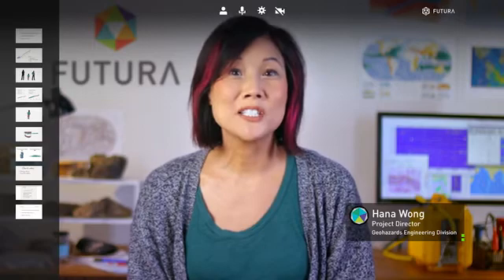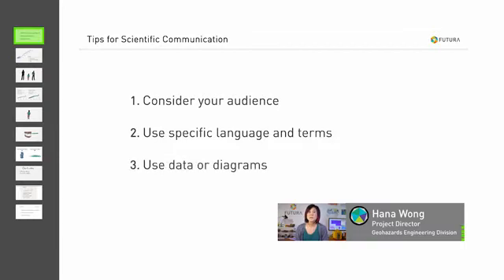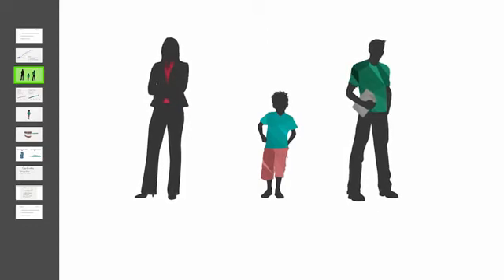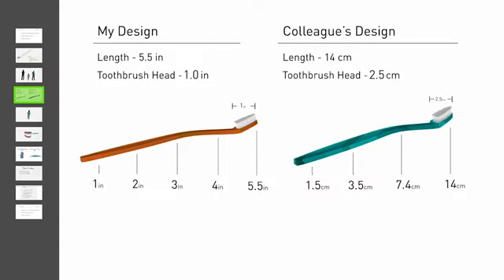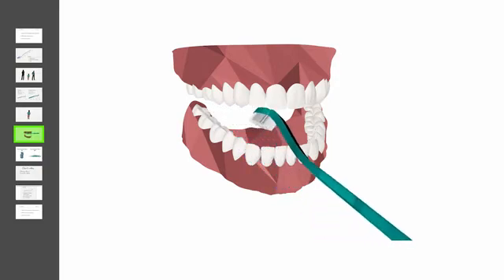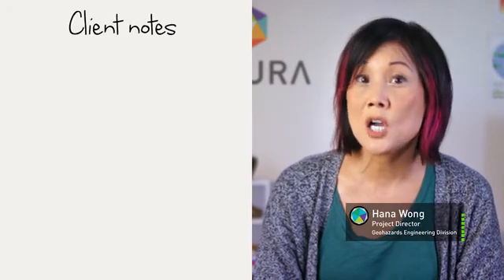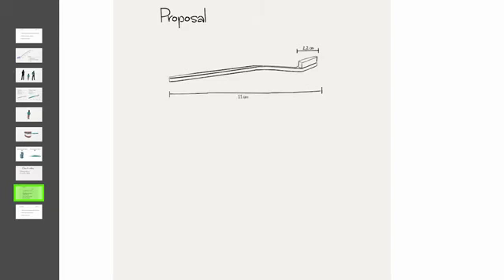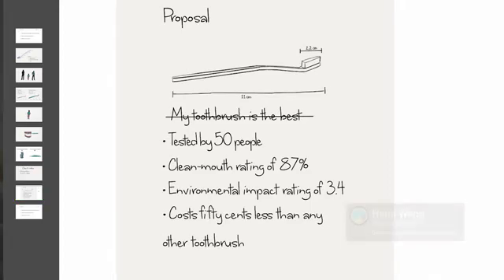Engineering Tip Scientific Communication